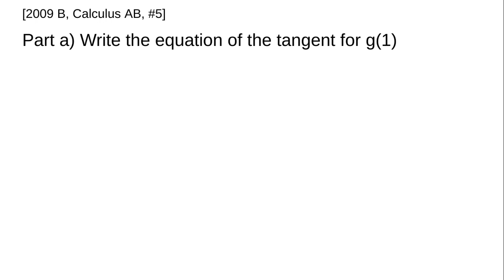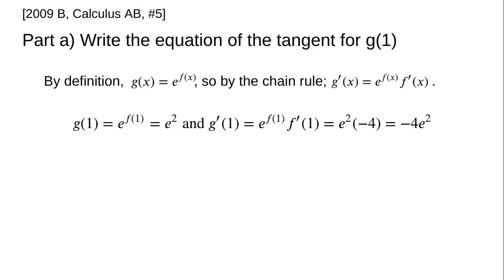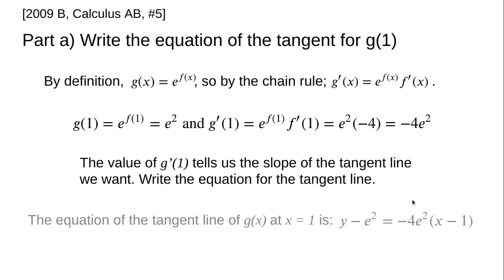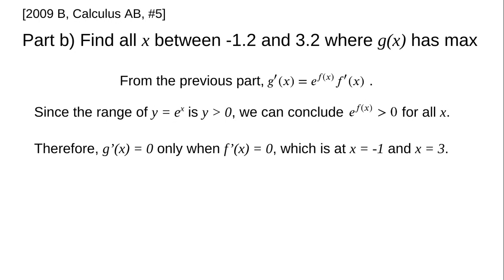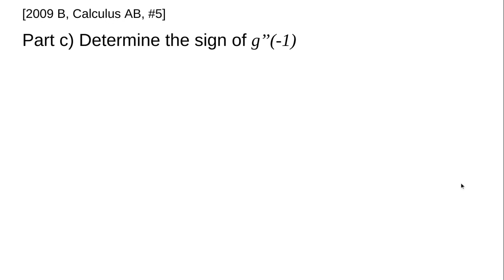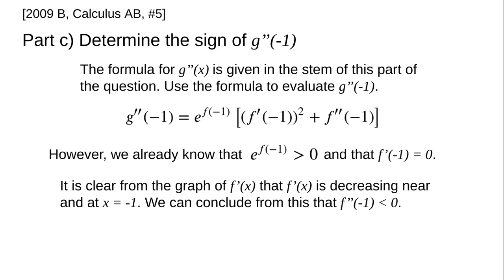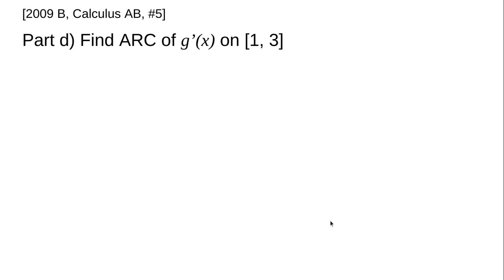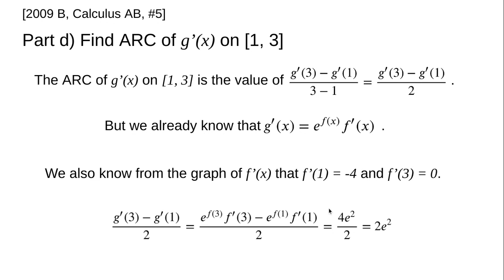AP Calculus AB - 2009B: #5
Description: AP Calculus AB - 2009 B: #5